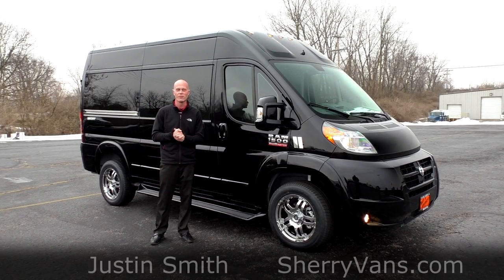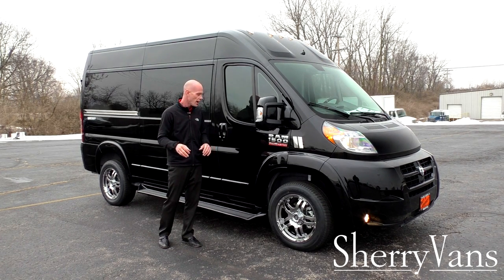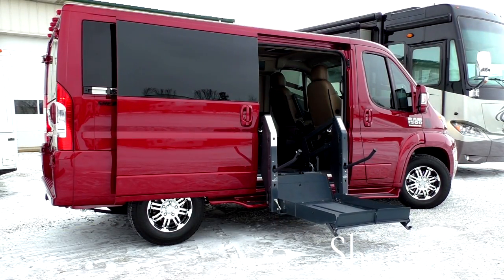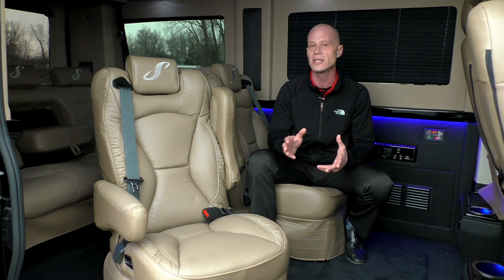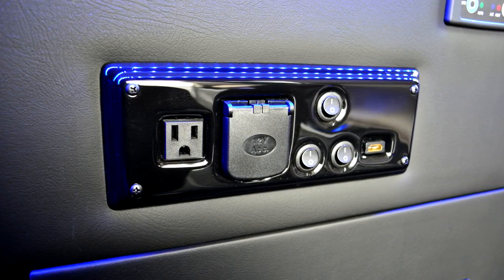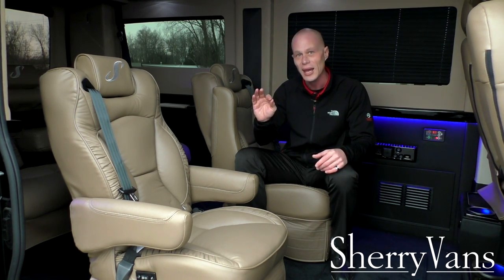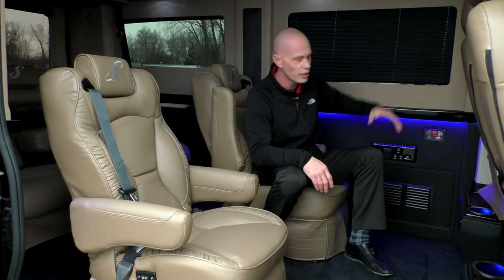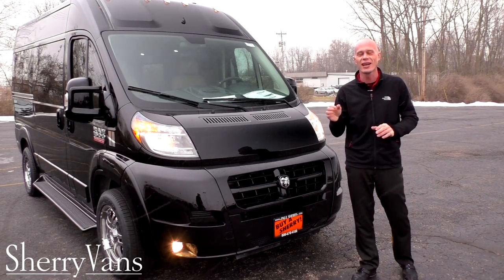2014 Ram ProMaster 7 Passenger High-Top Conversion Van By Sherry Vans Walkthrough | 27196T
Stock Number: 27196T

Conversion: Sherry Vans

Exterior: Black Clearcoat Paint, Painted Ground Effects, Full Length Running Boards w/ Non-Slip Step, Clear Cab Roof Lights, Deep Tinted Windows, Chrome Graphics

Interior: Black/Tan Color Decor, Premium Perforated Leather Seating For 7 Passengers, Custom Pleated Privacy Day/Night Window Shades, Dynamat Sound Deadening, Gloss Black Trim, LED Lighting

Front Seating: Premium Perforated Heated Leather Captain Chairs with Self-Leveling Armrests

Front Entertainment: Premium Uconnect 5.0 Touchscreen Navigation Receiver, AM/FM Stereo With CD Player, Premium Kicker Speakers, Bluetooth Calling/Streaming, Rear Backup Camera (Displays in Rear-View Mirror), 2 USB Charging Ports, D.I.C. Driver Information Center

Mid Seating: Premium Perforated Leather Captain Chairs With Power Recline, Swivel/Quick-Release Bases, Slide Tracks, Self-Leveling Armrests, Twin Consoles

Rear Seating: Power Reclining Premium 2-Section Perforated Leather Sofa, Twin Armrests/Consoles

Rear Entertainment: 36″ HDTV, Samsung Bluray/DVD Player, Premium JVC Stereo,  Wireless Headphones w/ Storage Cases, 120V Game Power Supply, HDMI Input, LED Indirect Accent and Mood Lighting, LED Reading Lights, DC Charging Ports

Towing Package: Yes, With Class III Towing Receiver